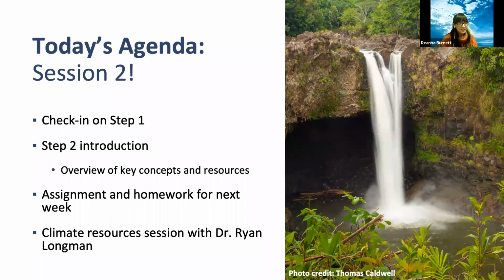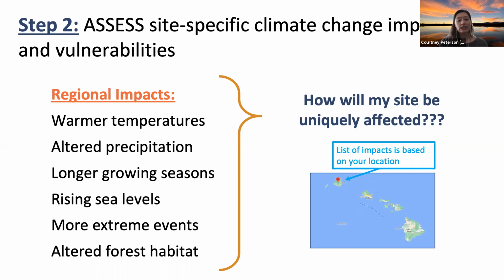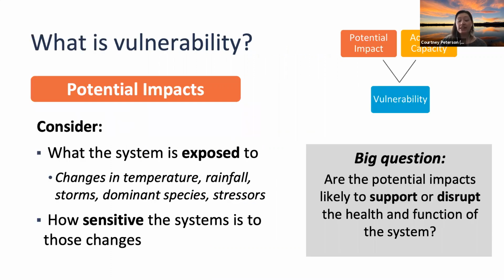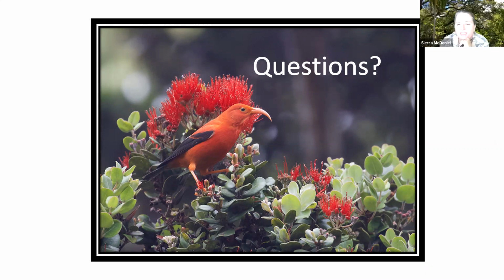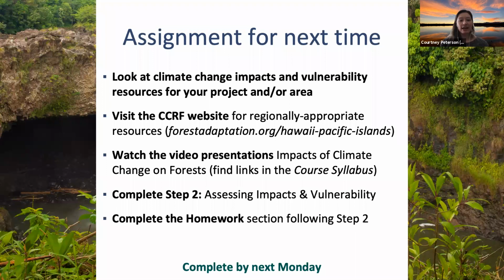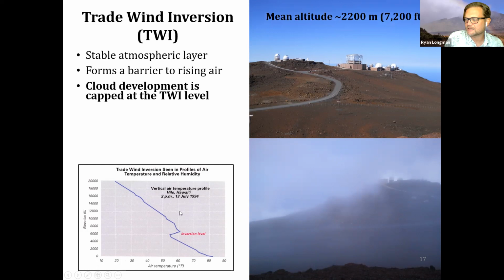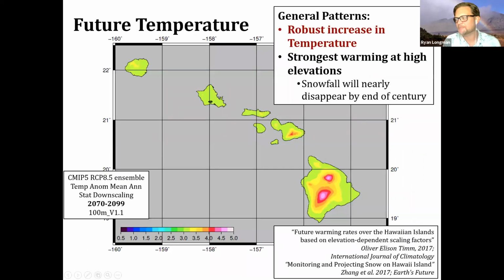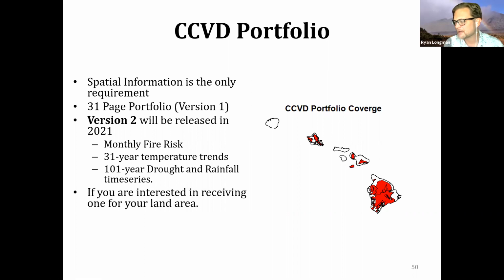Hawai'i Adaptation Planning and Practices Session 2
Session 2: Understanding and Evaluating Climate Change Vulnerabilities. Online course offered by the Northern Institute of Applied Climate Science and the Southwest Climate Hub using the Adaptation Workbook (adaptationworkbook.org). More information on our trainings can be found